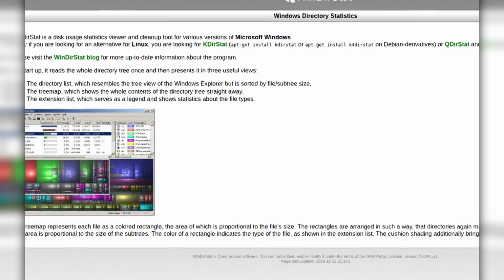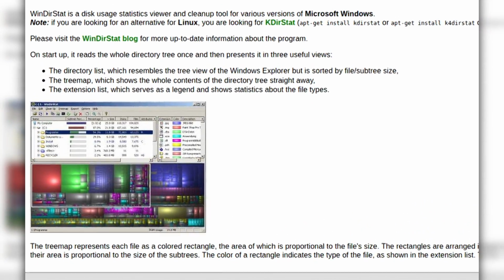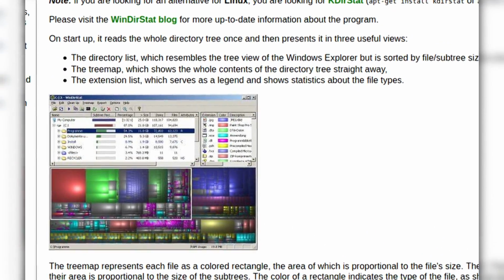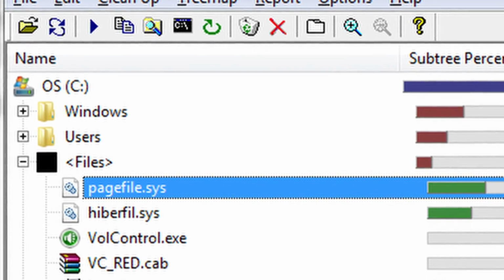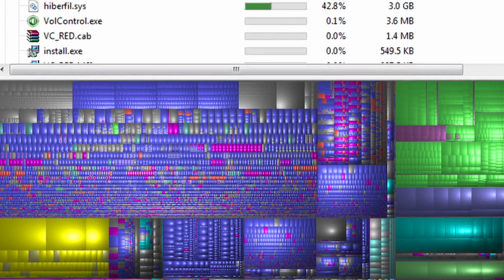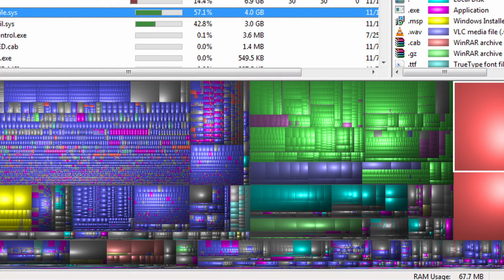Just use WinDirStat.